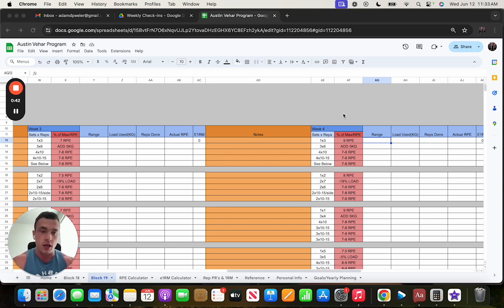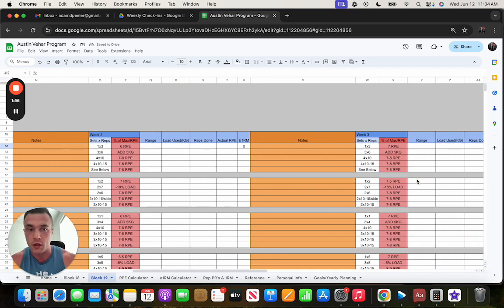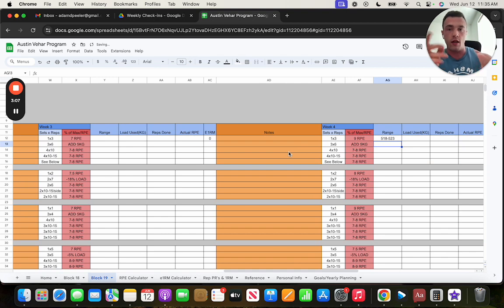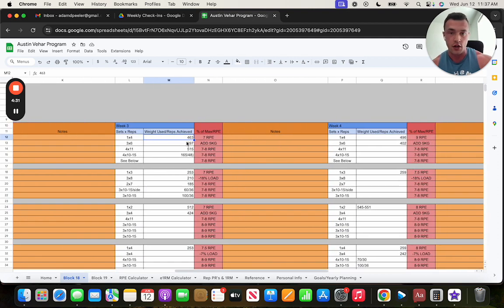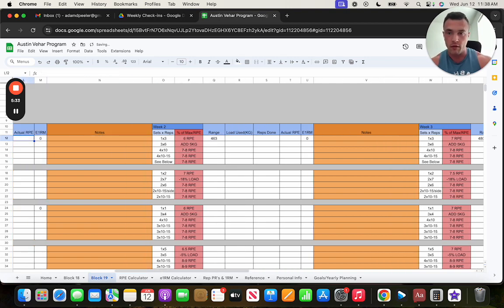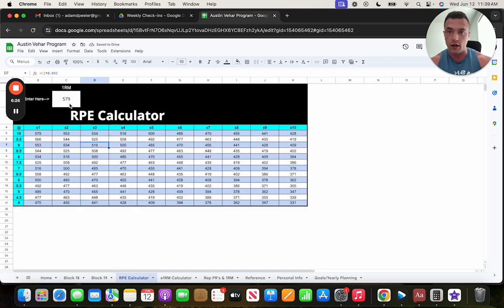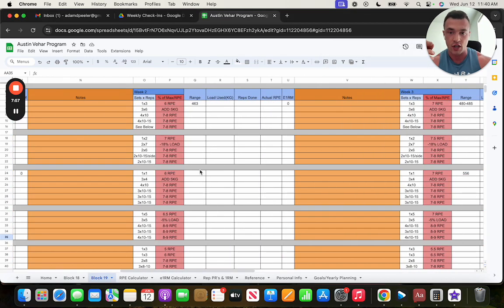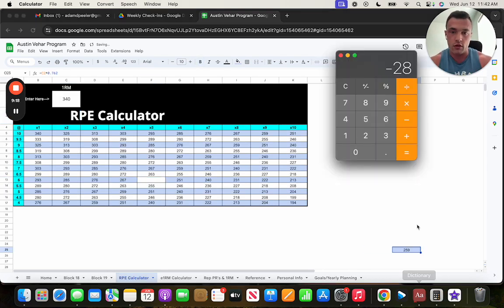How I Program For My Powerlifting Clients To Make Sure They PR Every Block